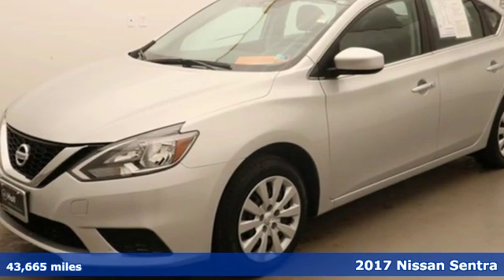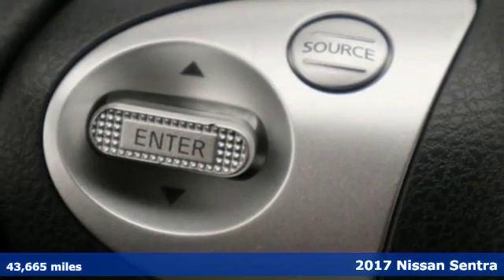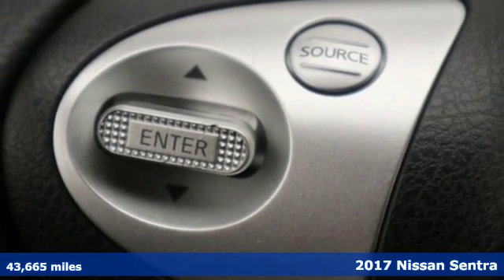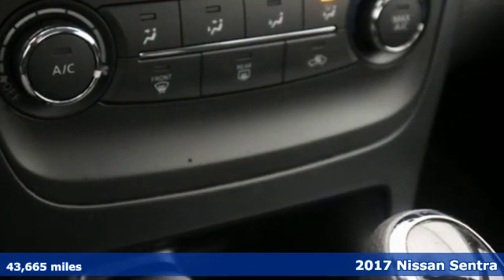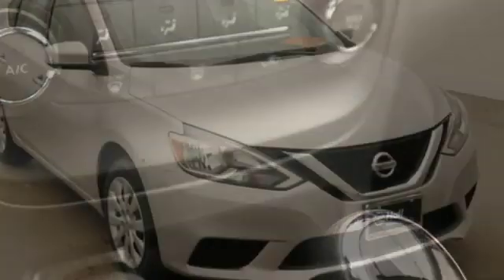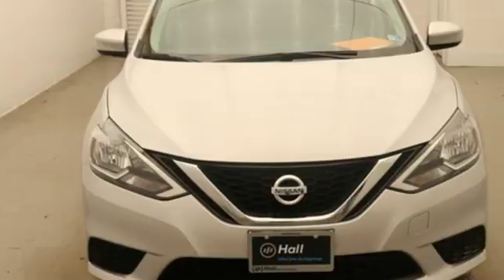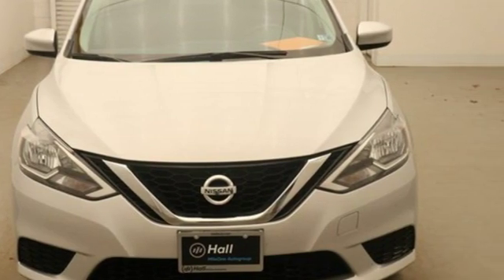Used 2017 Nissan Sentra Chesapeake VA Norfolk, VA